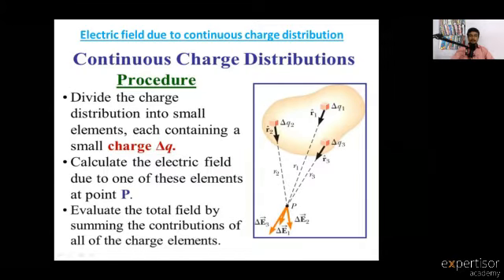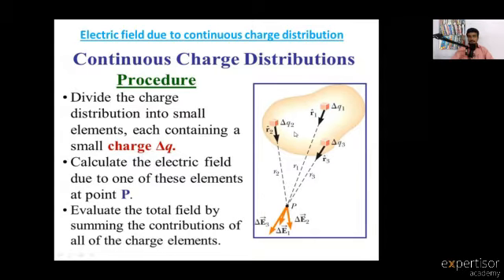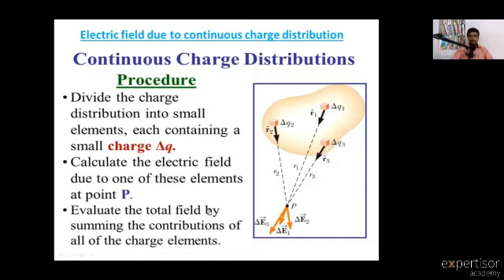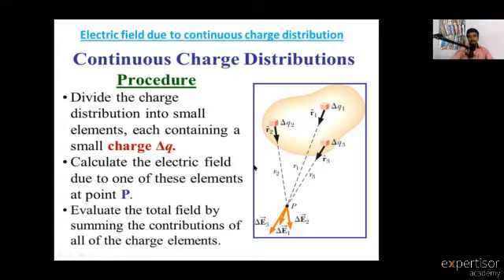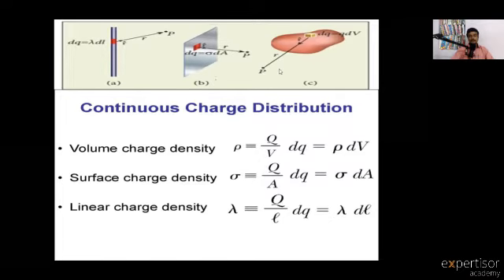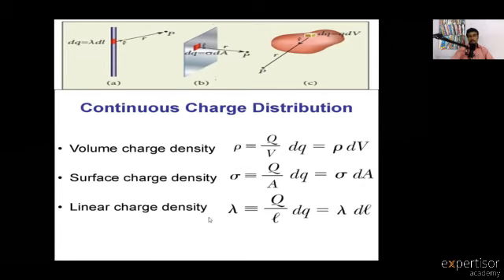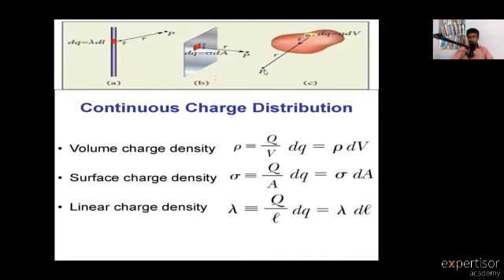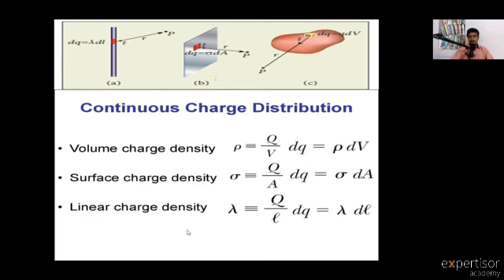Class12 Physics|Electric Field due to Continuous Charge Distribution by ExpertisorAcademy|Chapter 1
Hi All,
This Video is about the Electric Field due to Continuous Charge Distribution from the class 12 physics Tamilnadu syllabus.